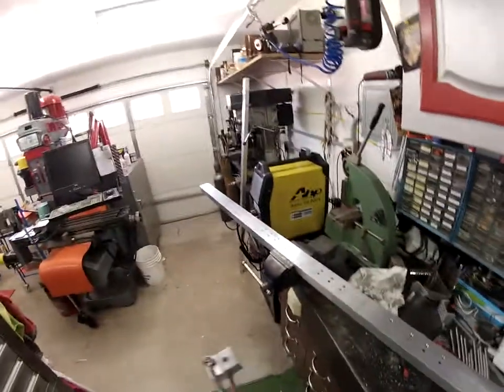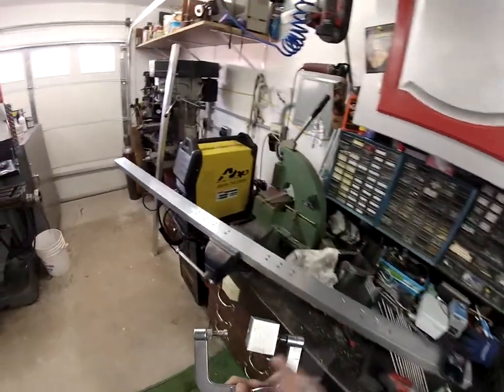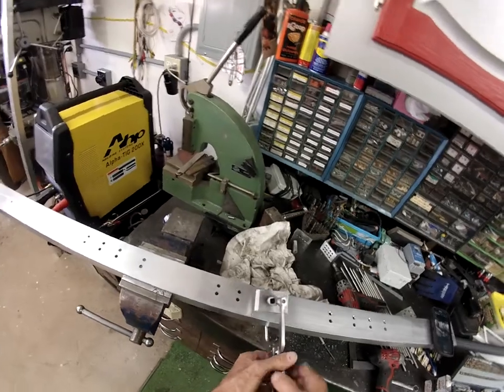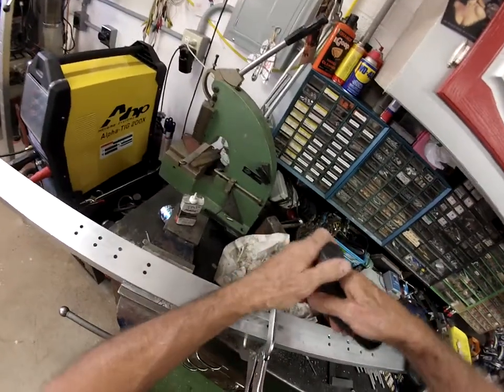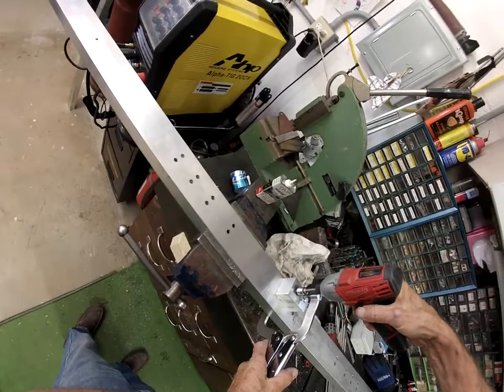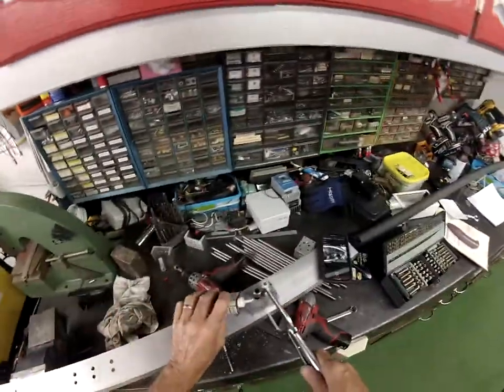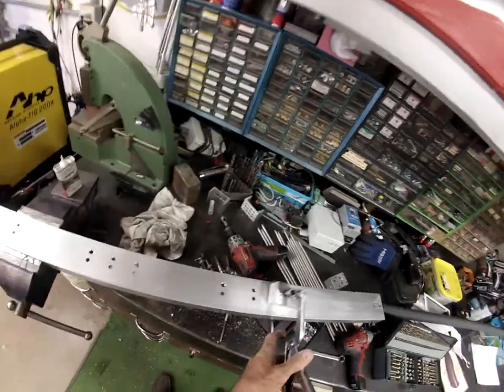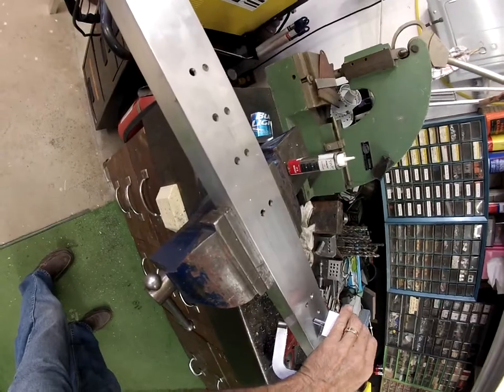Device for Taping Consistant Straight Holes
I recently had to tap a lot of holes with a 1/8 - 27 NPT tap. I don't have a hand tapper and I'm kinda lazy so I designed and built this little jig to use with a 12 volt Milwaukee impact tool. It's made out of 6061 Al. Kind of a long video, but you get the idea. Hopefully it's something you can use.